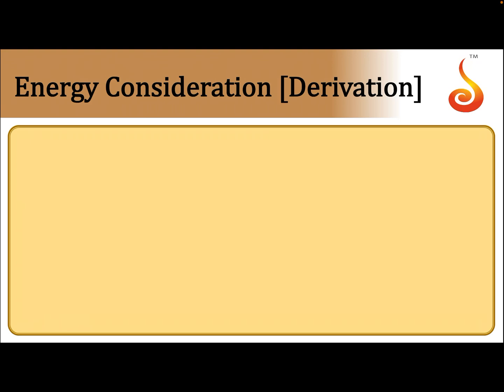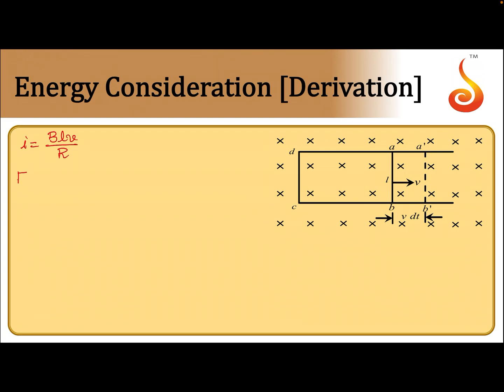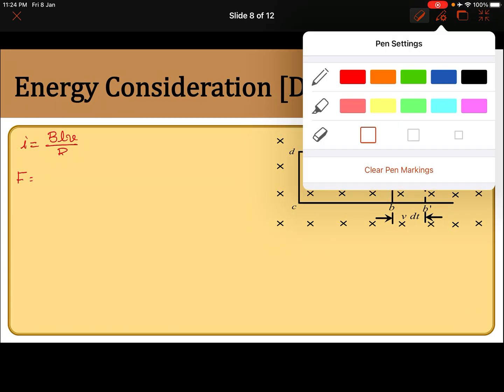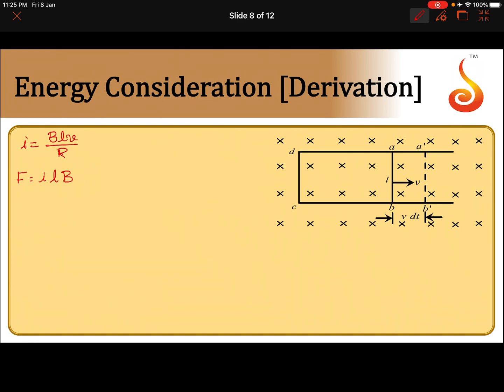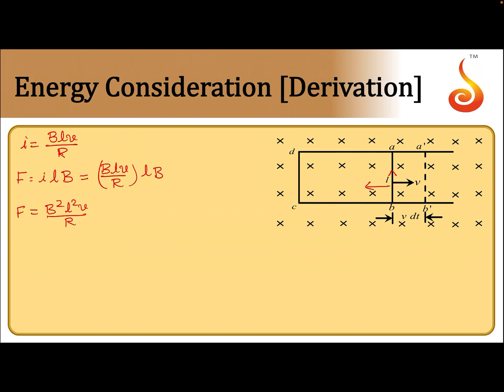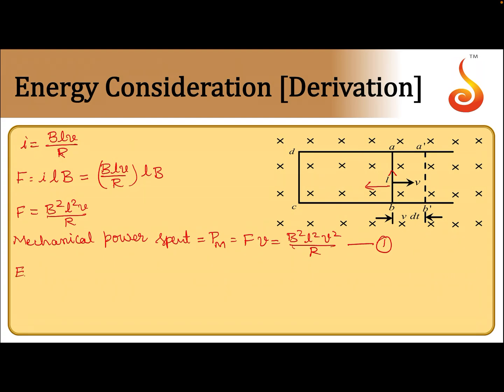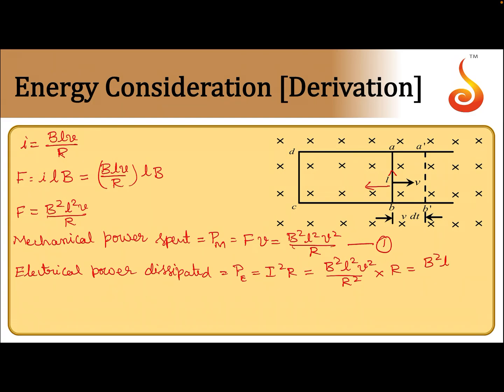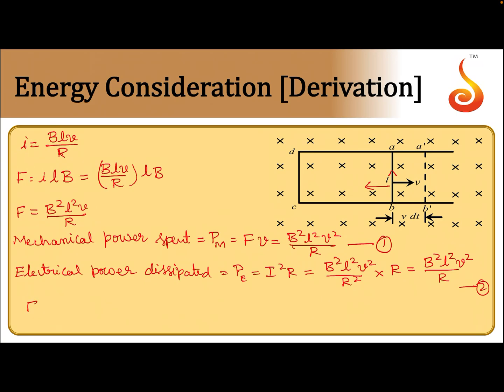PU 2 | Physics | EMI & AC | Lecture 3 | Slide 5 | Energy Considerations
Welcome to Concept Videos for PU 2! This slide will explain EMI and AC. We will focus on Energy Considerations. We are sure you will have an effective learning experience.